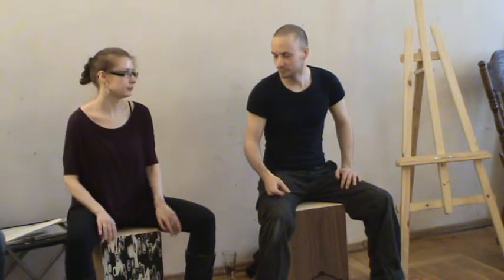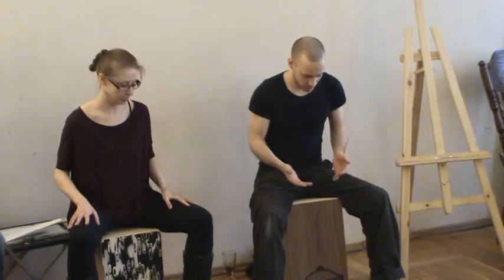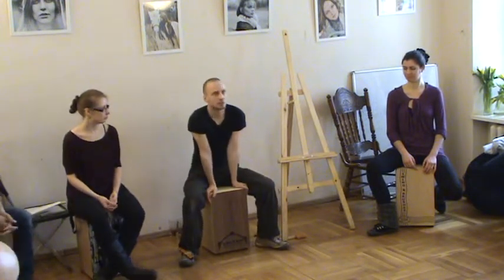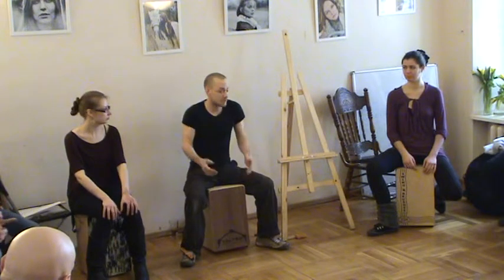Мастер-классы David Kuckhermann, part 2. Cajon, Кахон.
Мастер-классы David(а) Kuckhermann(а) в Москве.